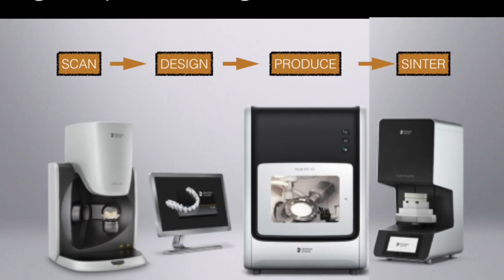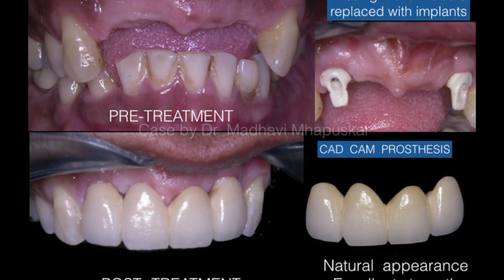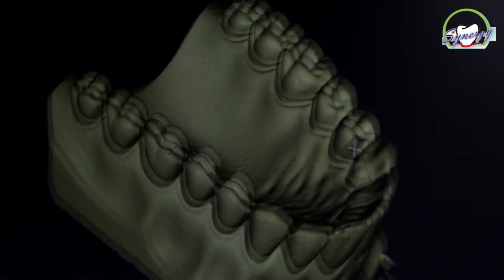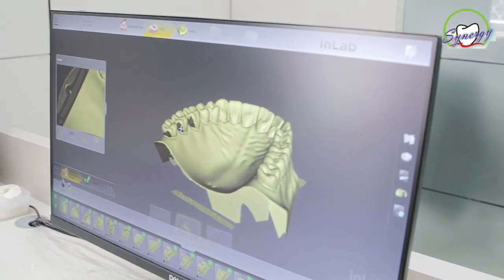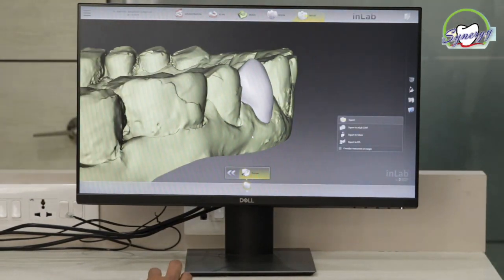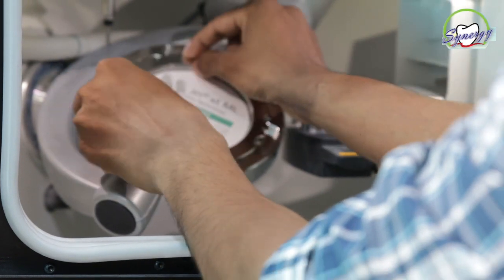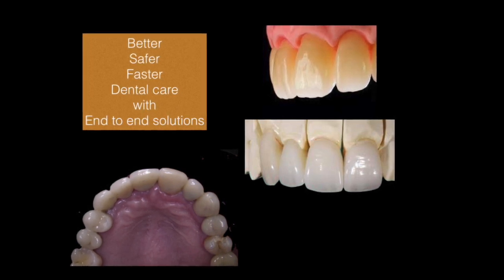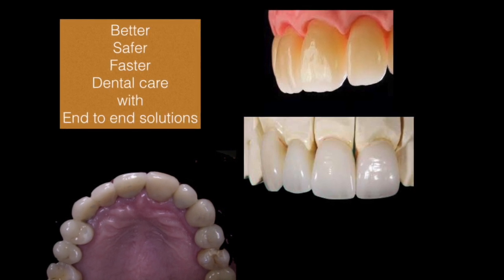Cad Cam digital dentistry | Synergy Dental Care | Dr. Madhavi Mhapuskar | Pune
Cad Cam Technology -The new digital Revolution at Synergy Dental Clinic Pune.